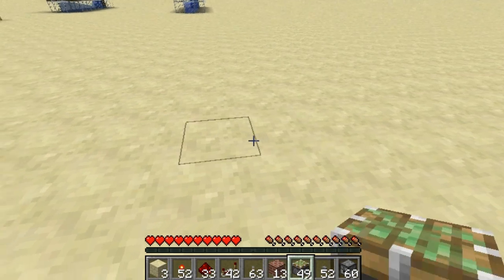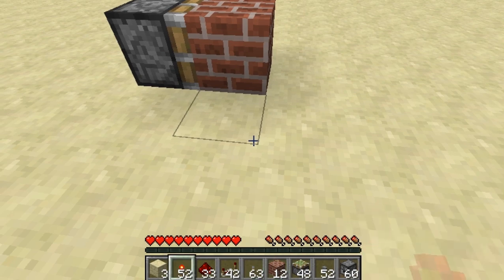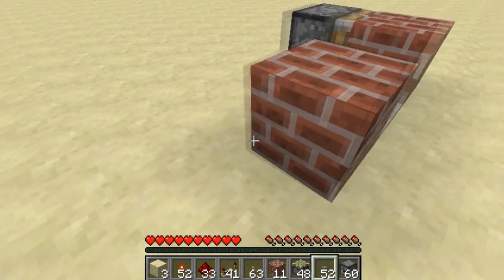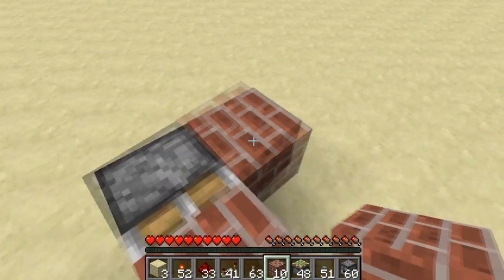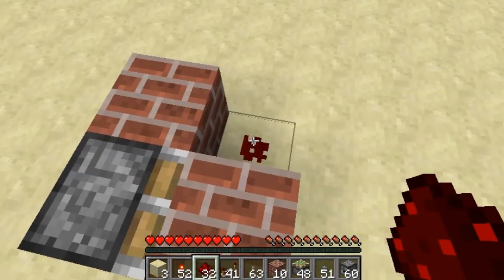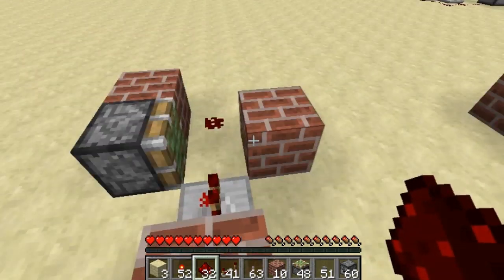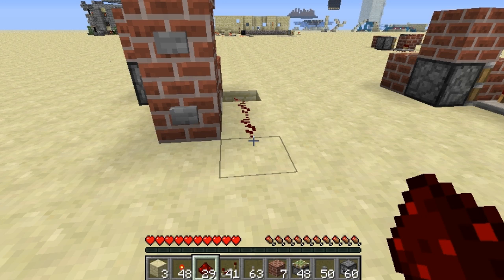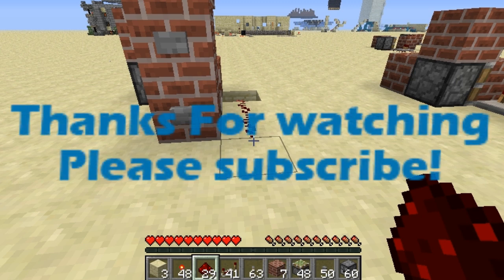Vertical Piston RS NOR Latch